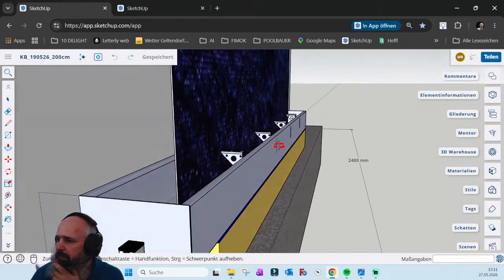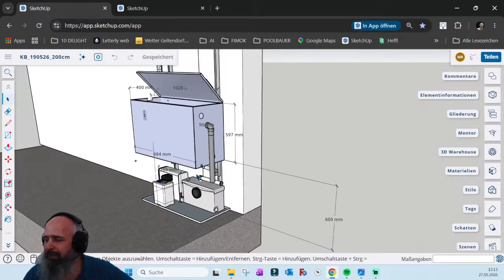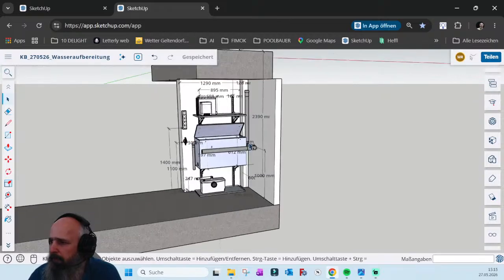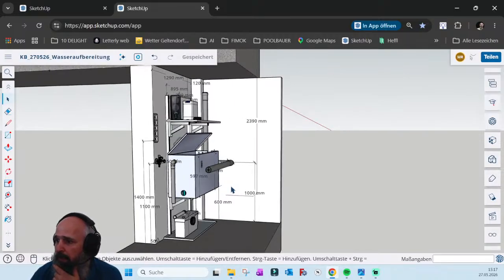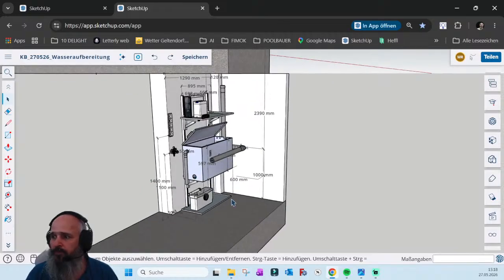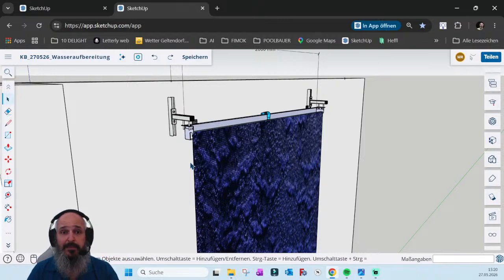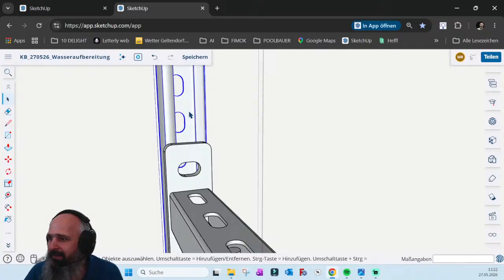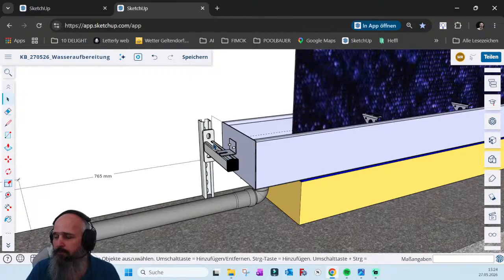Project KB - Mesh Waterfall Planning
Building a professional waterfall involves more than just moving water; it requires precise planning to overcome real world construction hurdles. In this video, I walk you through a recent design update for a Tendeli Waterfalls mesh system, showing how we adapted to unexpected site changes like hidden walls and floor heating. Planning is the most critical stage of any water feature project, and I discuss how a ten minute investment in planning can save hours of frustration during installation.

You will see how I use 3D modeling in SketchUp to visualize every component, from the technical tank and pump to the reverse osmosis unit and safety overflows. This approach ensures that everything remains accessible for maintenance even when the site layout shifts unexpectedly. One of the biggest takeaways in this video is the importance of flexibility. I explain why I prefer using C profiles and multifunctional consoles over fixed mounting points. Whether you are dealing with iron bars in concrete or fragile brickwork, these adjustable systems allow you to stay precise and avoid common construction dramas.

I also share tips on electrical safety, explaining the best placement for plugs to avoid water splashes. Whether you are an architect, a professional builder, or a DIY enthusiast, this walkthrough provides valuable insights into the modular systems we use at Tendeli Waterfalls. I am also offering a new way to get involved by providing parts for those who want to weld their own frames, helping you save on costs while speeding up the delivery process.

Chapters
0:00 Introduction to the Mesh Waterfall System
2:45 Overcoming Site Challenges and Floor Heating
5:30 Redesigning for Accessibility and the Surprise Wall
8:15 Electrical Safety and Splash Protection
11:00 The Benefits of 3D Planning with SketchUp
13:45 Why C Profiles and Consoles are Essential
16:15 Custom Support and DIY Kit Options

You can also find our modular kits and specialized parts in our shop to help you get started on your own build.